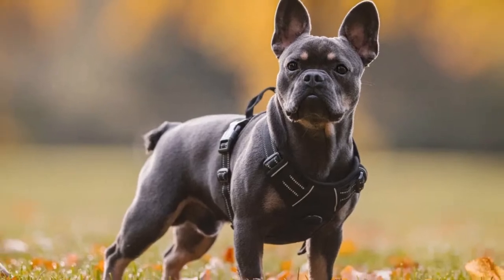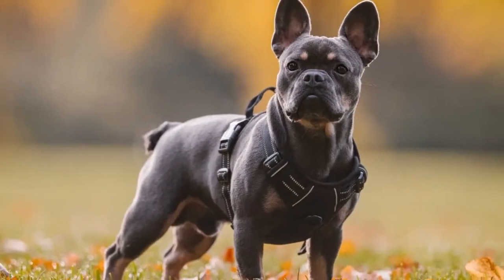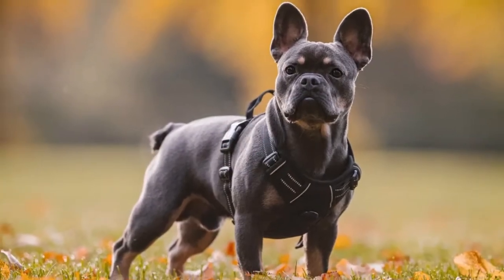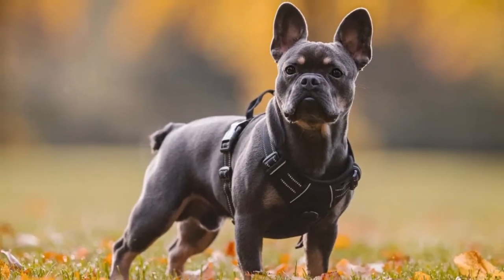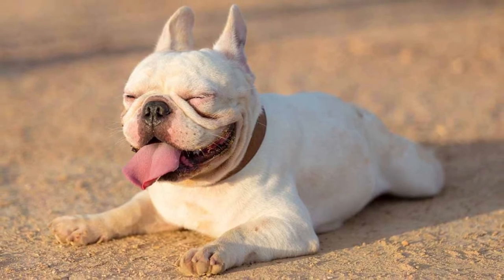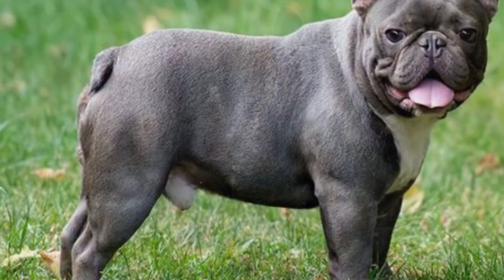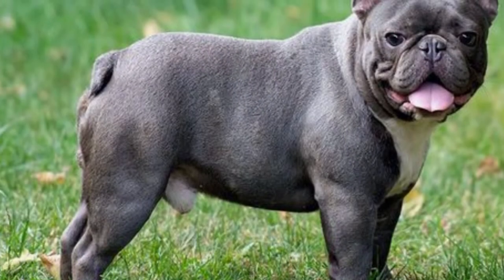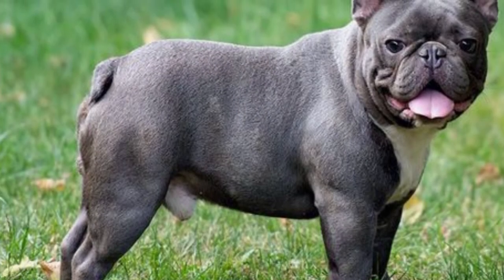How to Take Care of French Bulldogs? Is French Bulldogs good with kids? French Bulldog Training